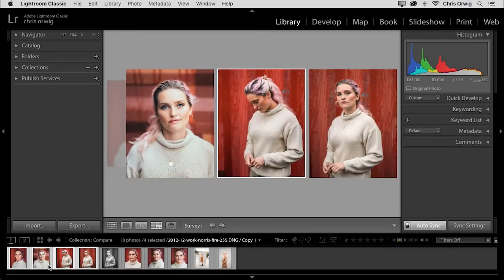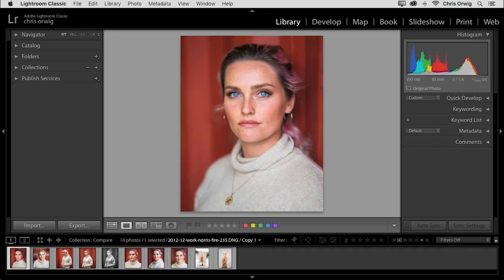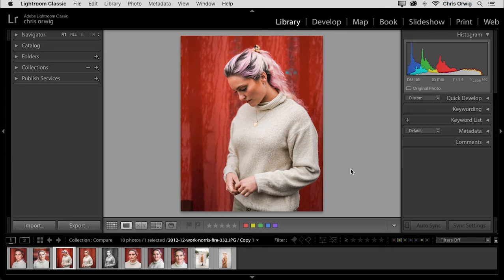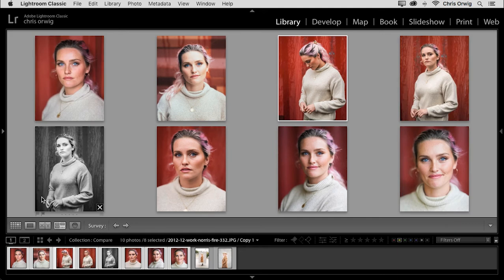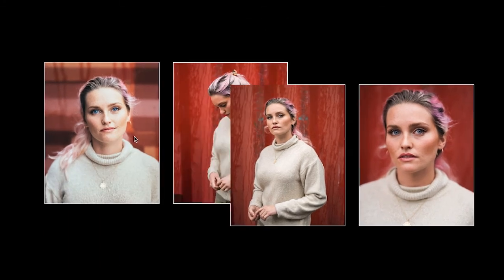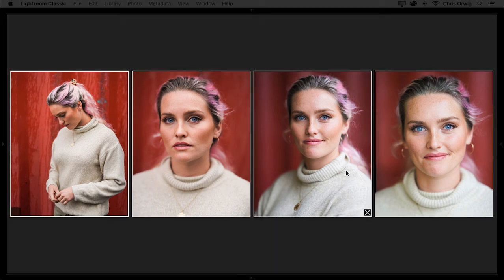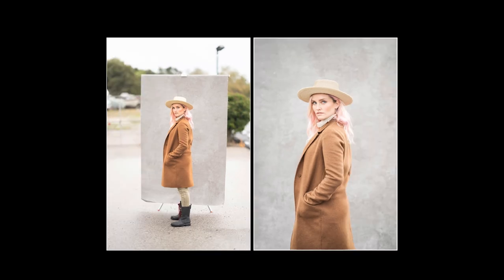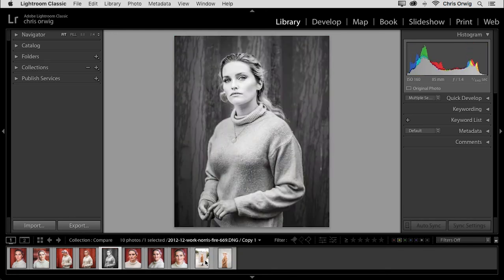View and Review your photos in Lightroom Classic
Follow along and learn how to quickly view and review your photos in Lightroom Classic